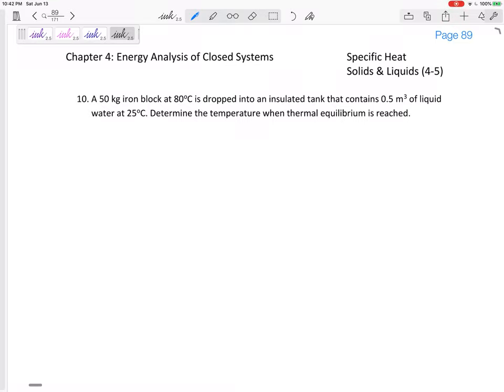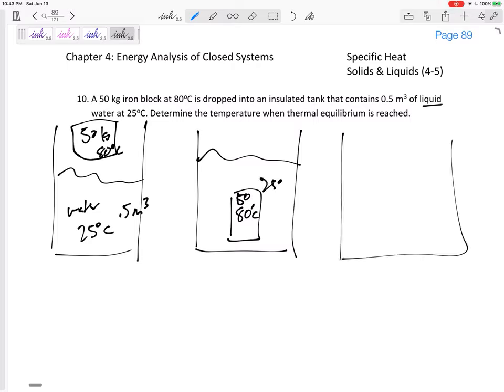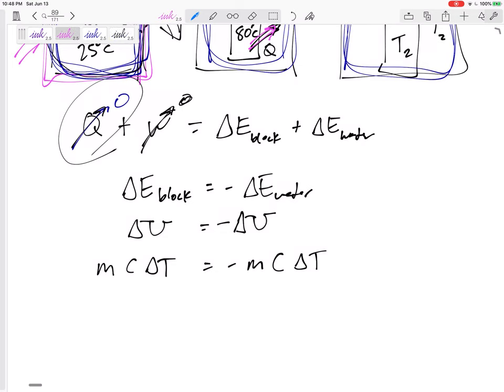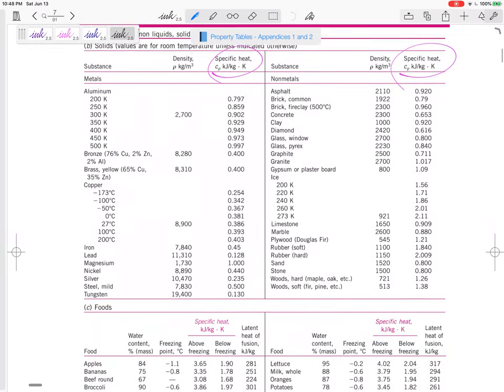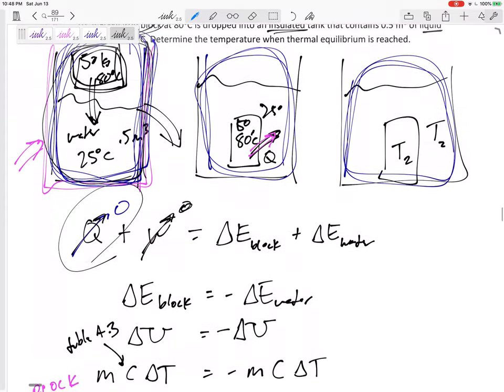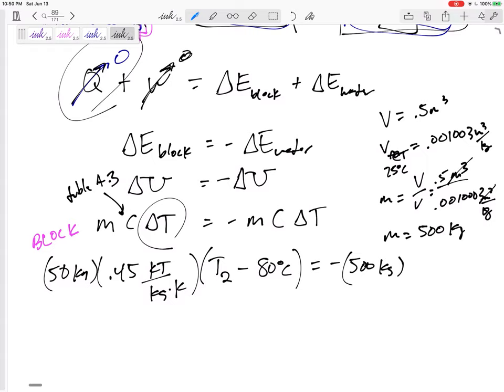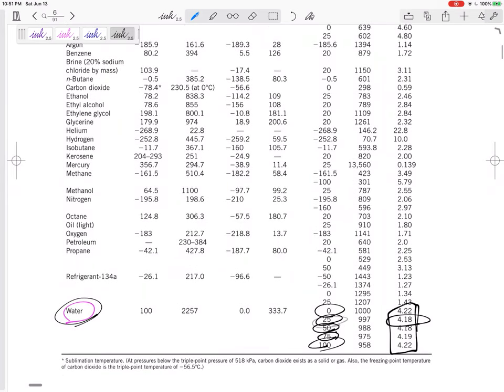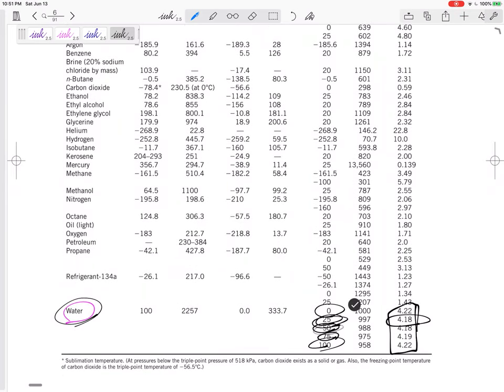Thermodynamics - 4-5 Specific heats of solids and liquids example 2